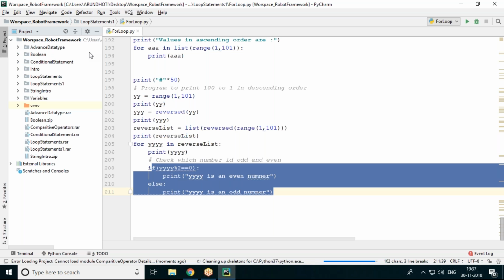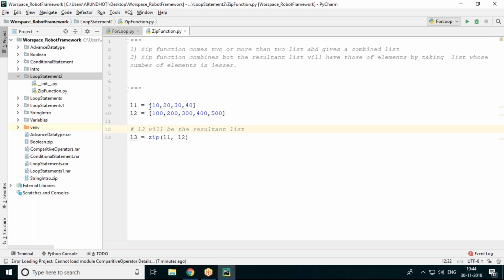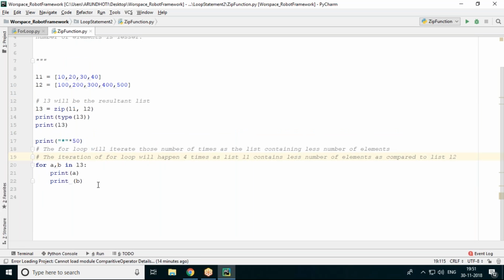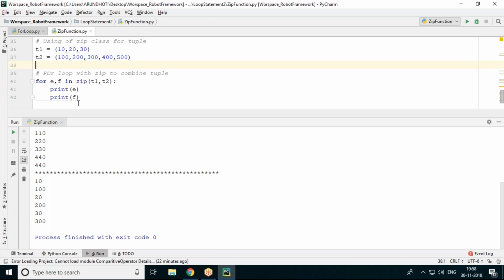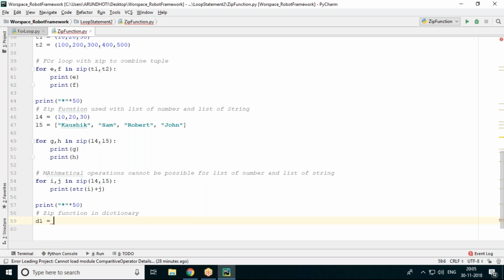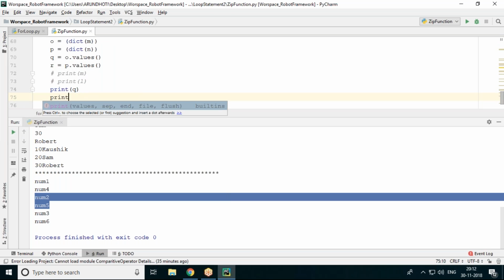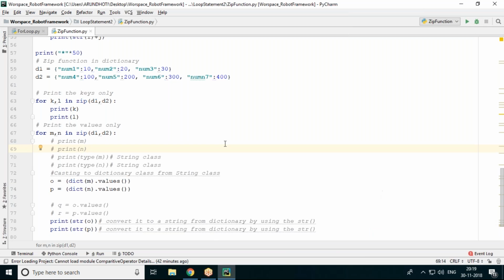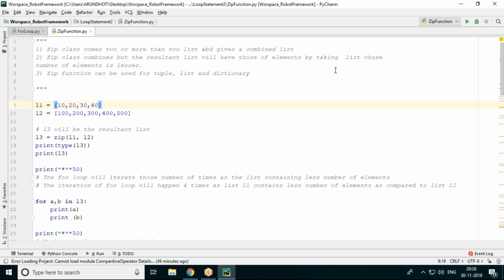Selenium Robot Framework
Using Loop Statement in Python